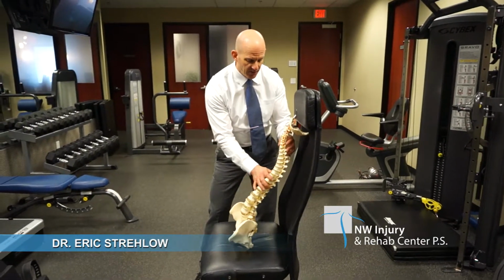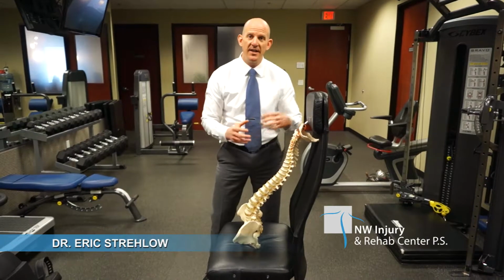How a Spine Can Get Injured In a Low Property Damage Auto Collision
Dr. Eric Strehlow from NW Injury & Rehab Center, describes in detail how the spine reacts in a low property damage collision.